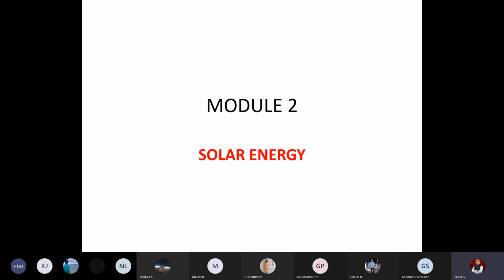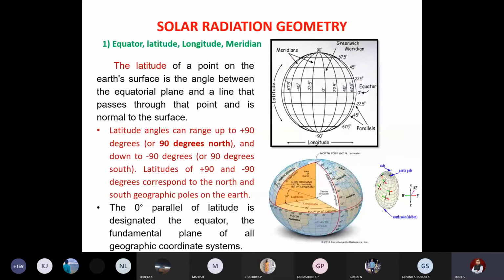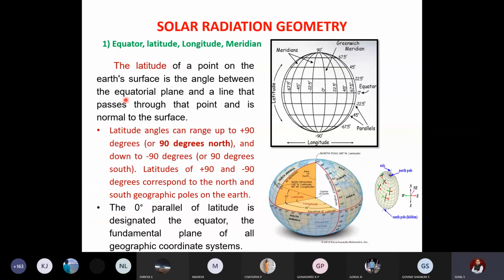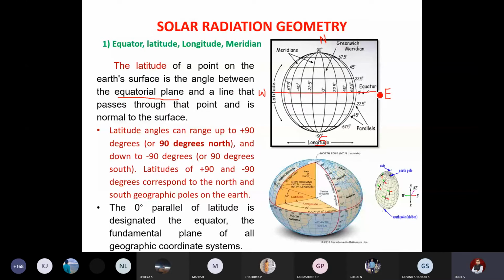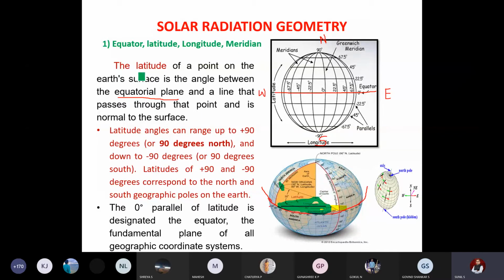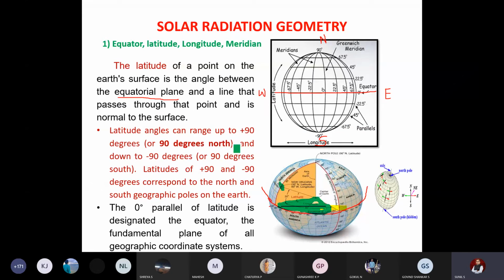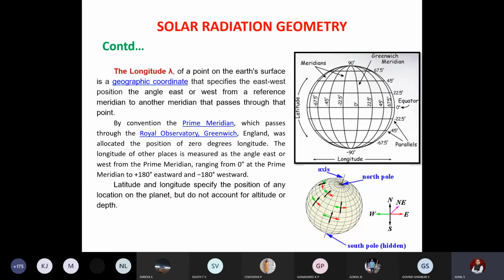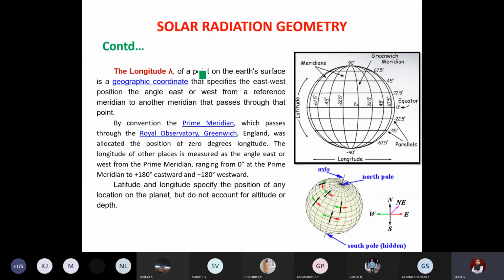Non Conventional Energy Sources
Solar Radiation Geometry